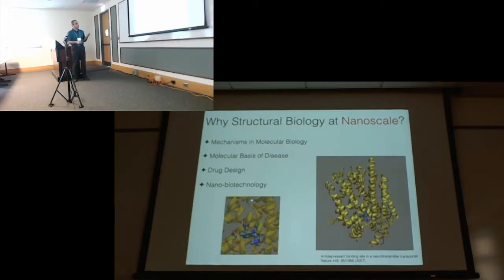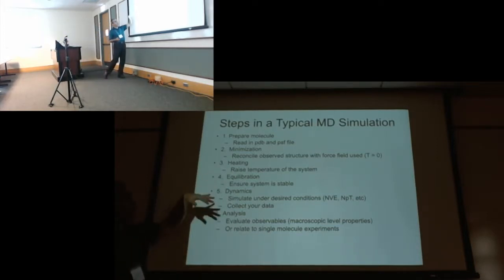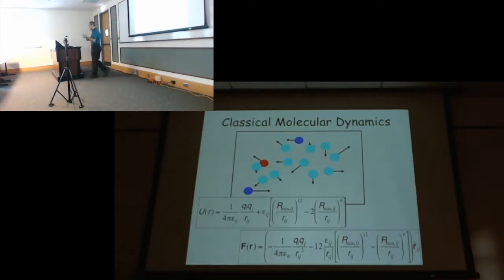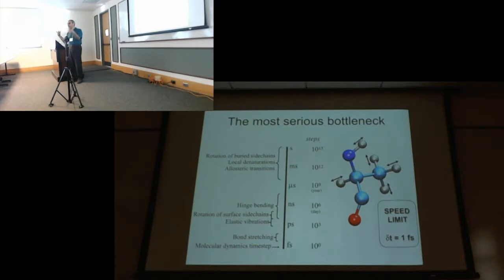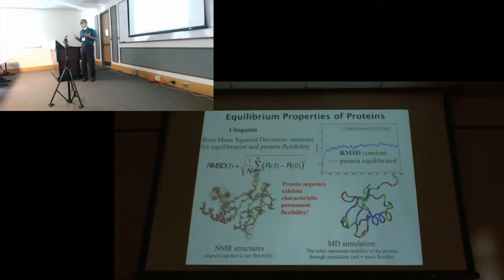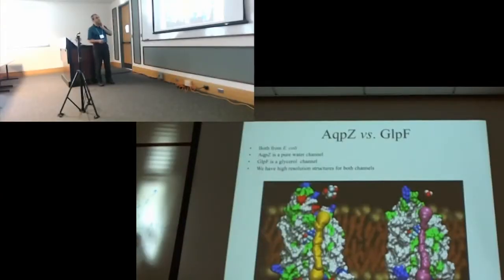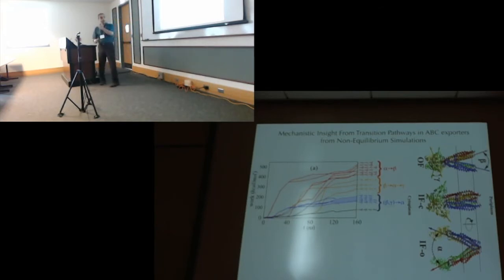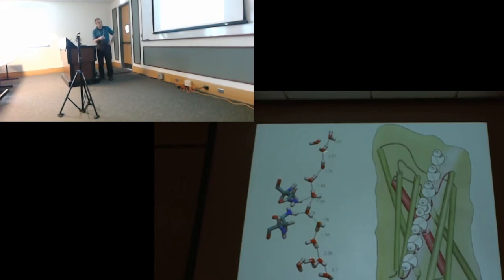Introduction to Molecular Dynamics with NAMD - Emad Tajkhorshid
Computational Biophysics Workshop - Urbana, April 17-21, 2017